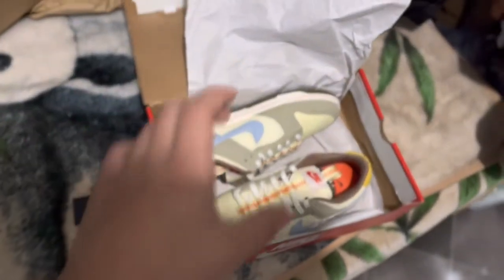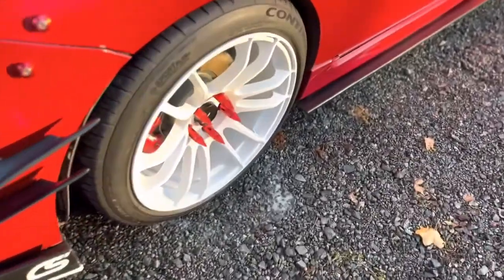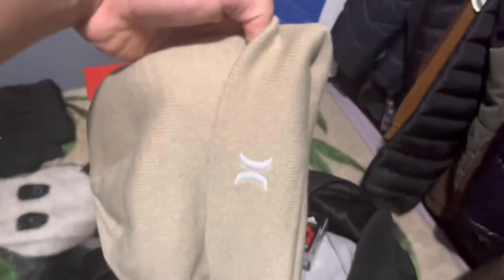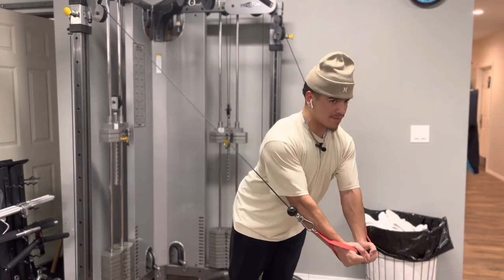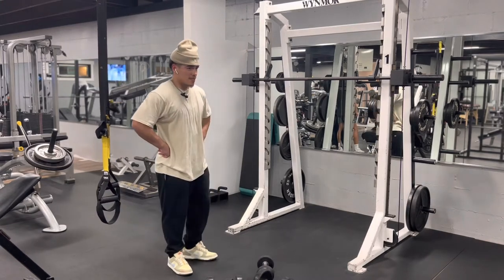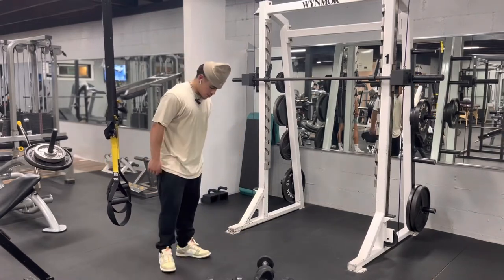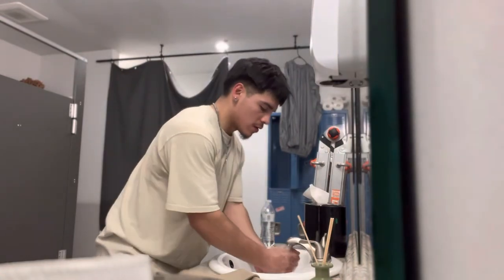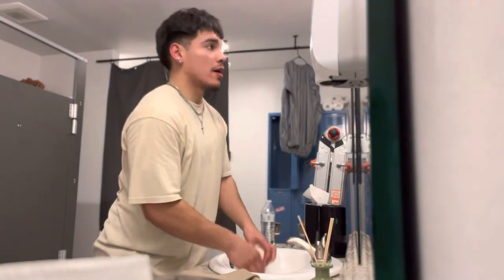insane push day & (more mods for my Mazda 3)